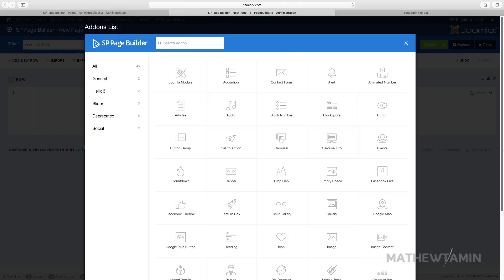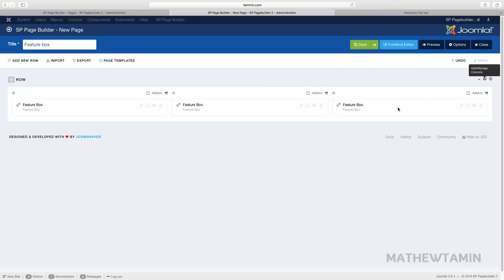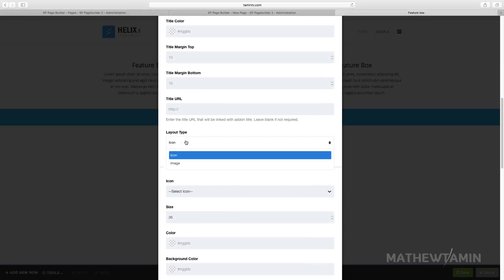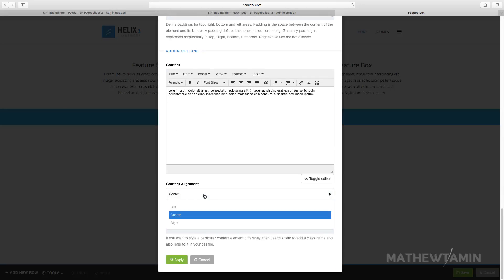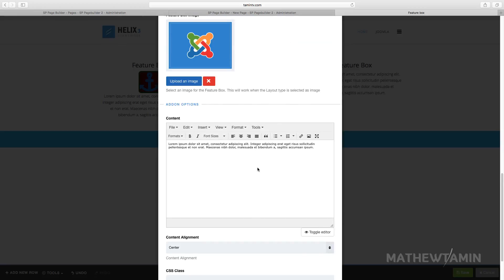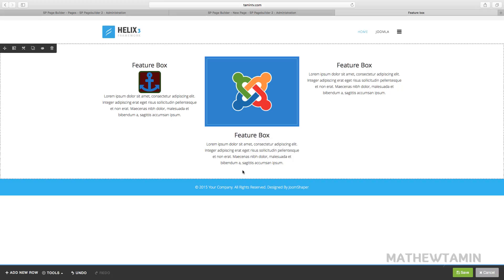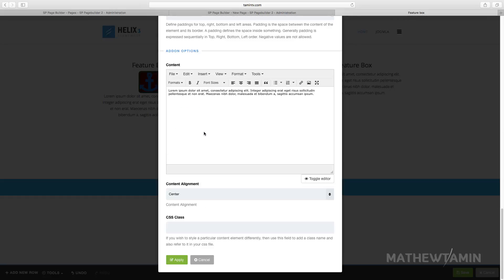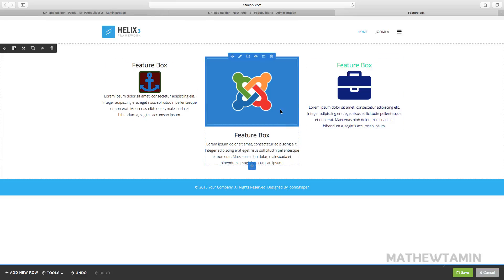SP Pagebuilder 2 Tutorial - Feature box